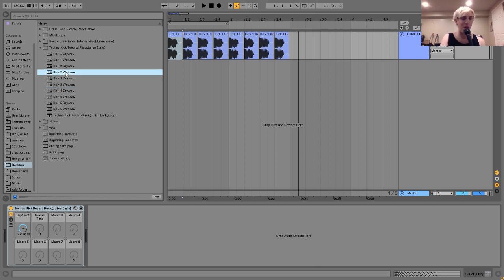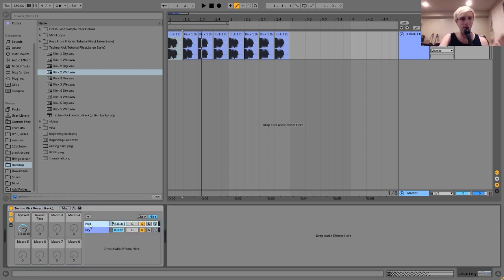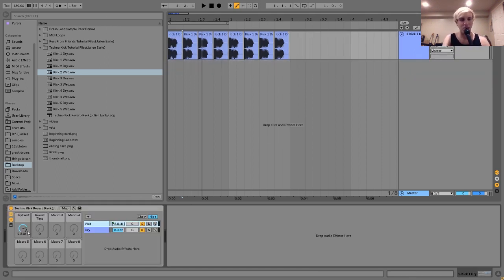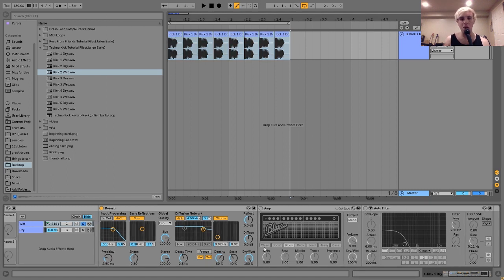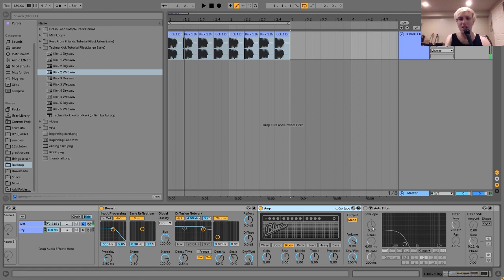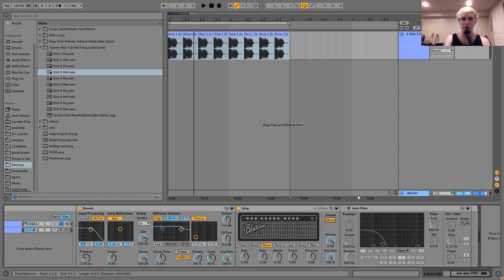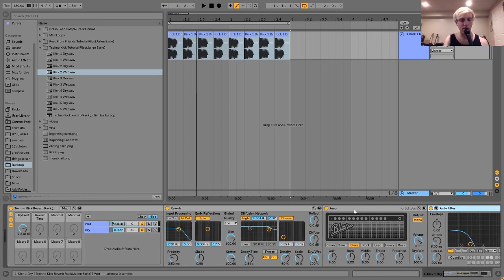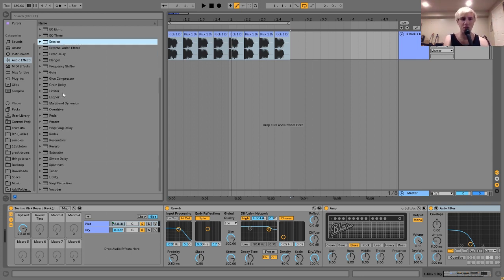How To Make Techno Kicks [+Samples]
This video is about How To Make Techno Kicks